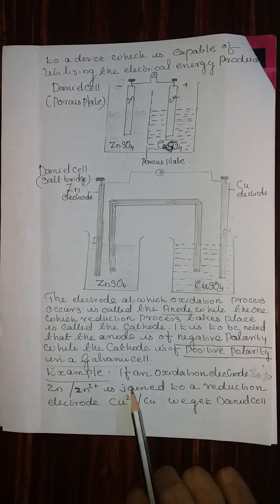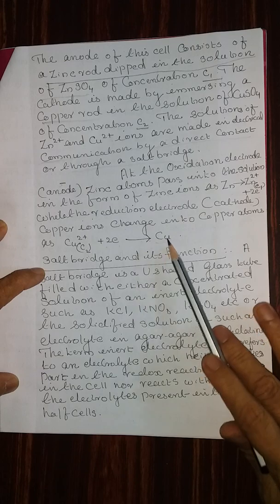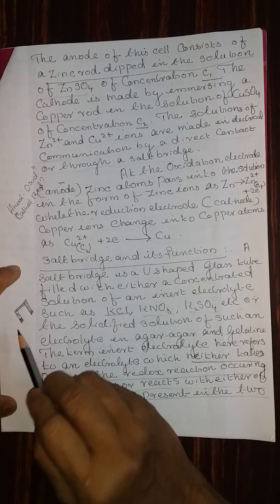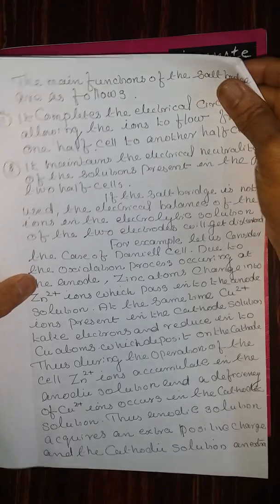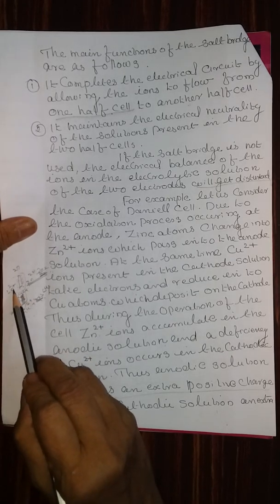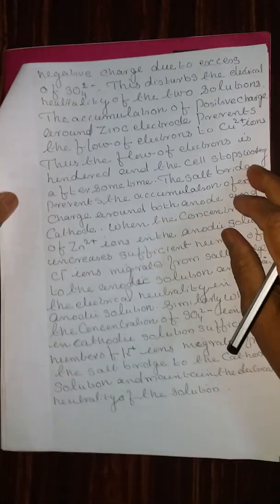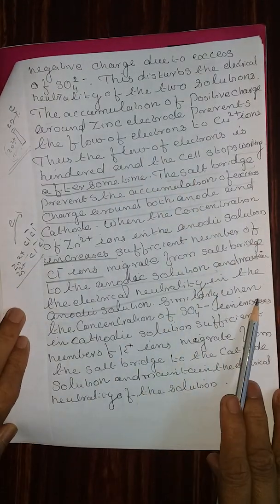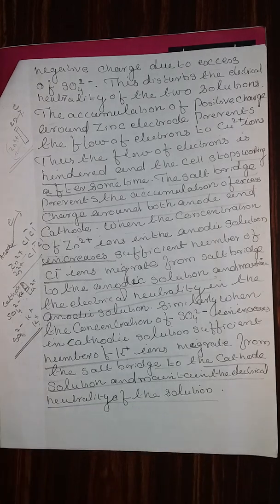12th std chapter 3electrochemistry part 2